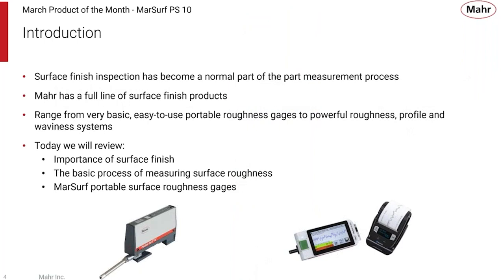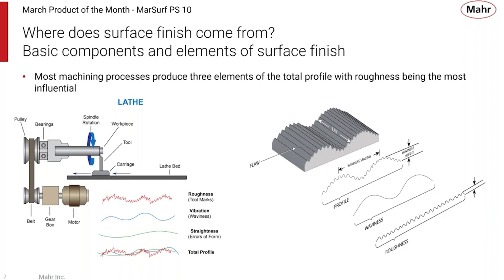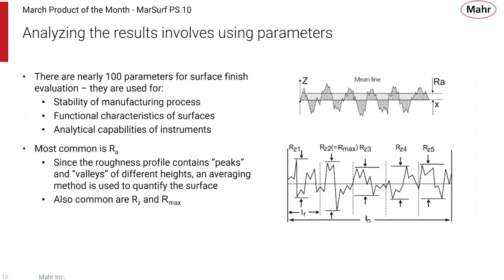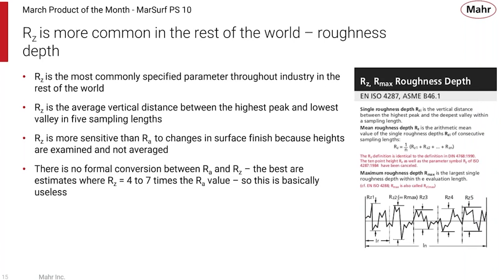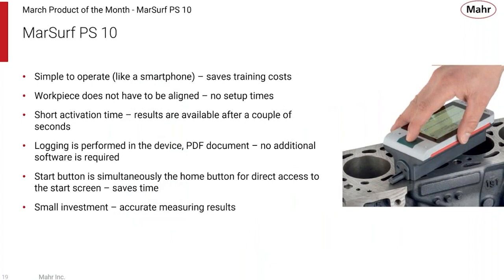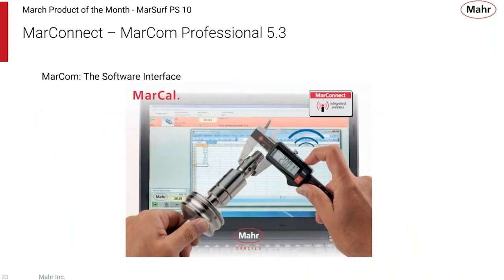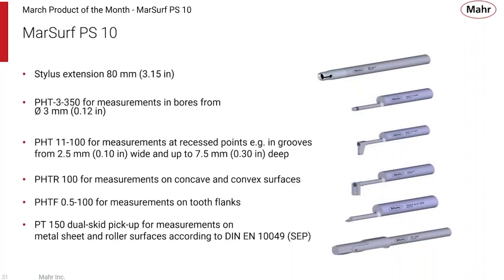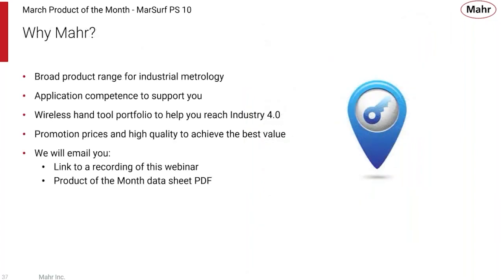Mahr's March Special Offer Webinar MarSurf PS 10 Portable Roughness Gage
Mahr's "March Special Offer" Webinar presented by George Schuetz, Mahr's Director of Precision Gages.  In this session, you will learn about Mahr's MarSurf PS 10 Portable Roughness Gage its features and applications:
* Shafts and housing components
* Large machines
* Large workpieces
* Milled and turned parts
* Ground and honed workpieces
* On the production line or directly on the machine; ideal for rapid testing of the surface roughness of a workpiece